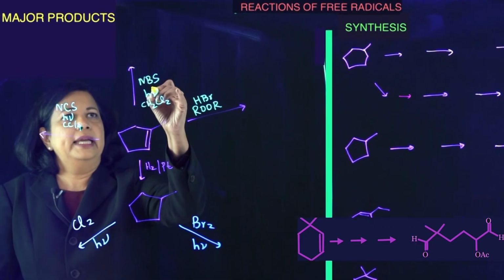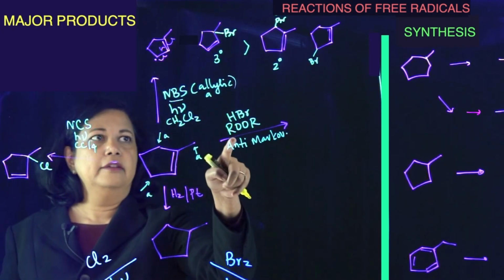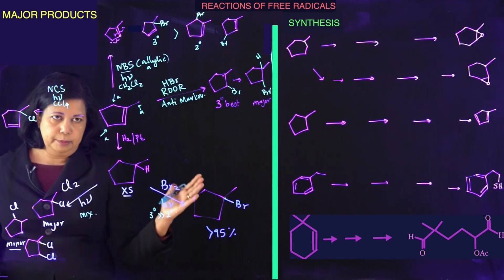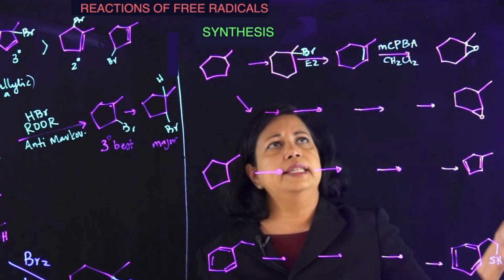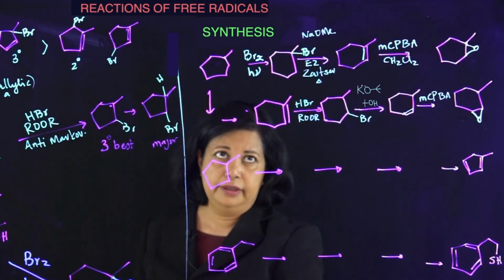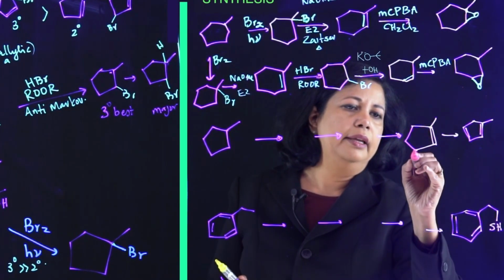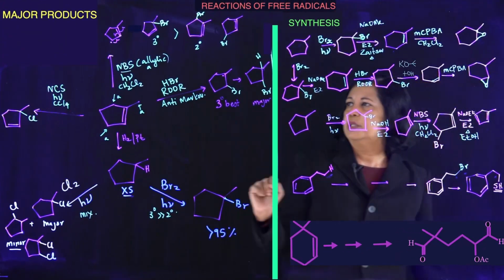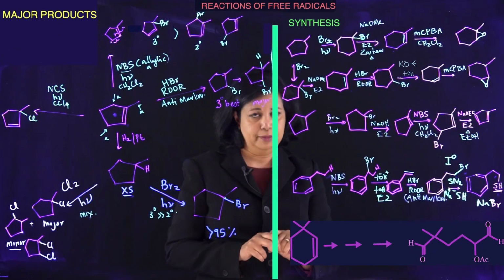FREE RADICALS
Subject : Chemistry